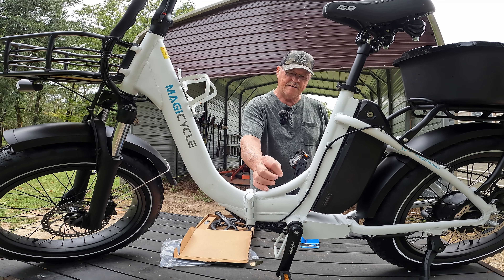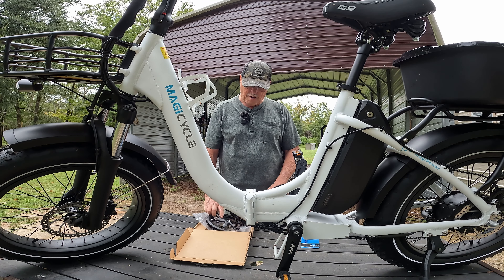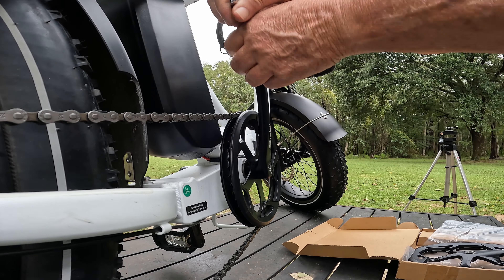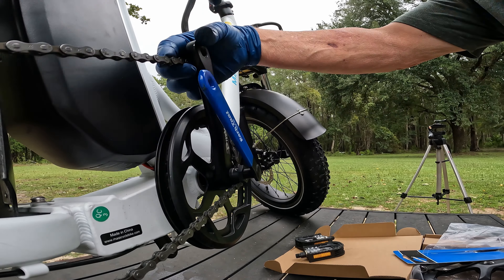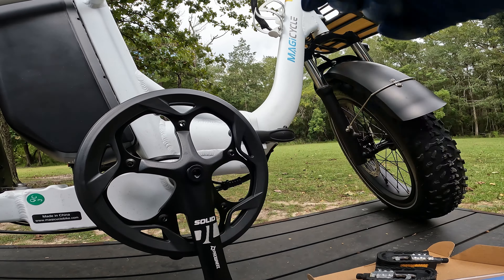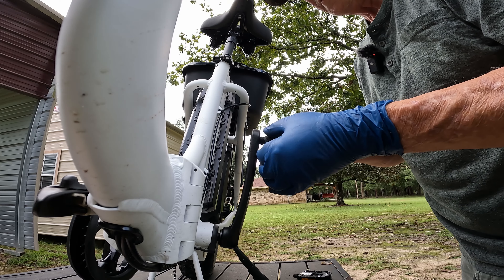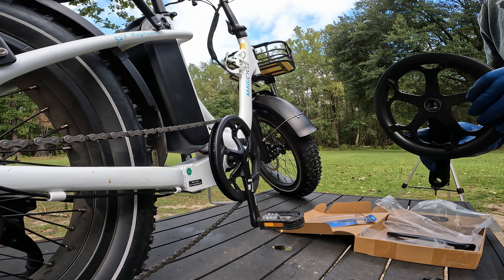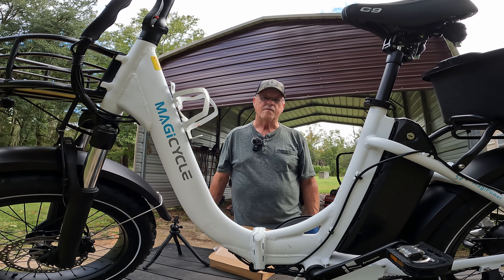Ebike Crank and chainring change out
Join Rip1 as he puts the end to ghost pedaling on the Jag by changing the crank from a 47 Tooth to a 52 Tooth.
*Anti Ghost pedaling - Crank replacement*
*Replace the Crank!
*Crank removal tool

*Anti Ghost pedaling - Freewheel replacement*
*Freewheel upgrade to 11/28 T* (Shimano)
*Drift Maniac 11-28 7 speed freewheel*
*Freewheel remover tool*

*Safety:*
Magicycle rear view mirrors (1 pair L & R)
Rearview Camera with 9.8' cord

*Cameras/accessories* (that I currently use):
Chest mount - GoPro Hero 10 Black
Action shots - GoPro Hero 9 Black
3d Camera - Insta360 X3
Mount and selfie stick for X3
Still shots  Iphone 14
Drone shots - DJI Mini 3 Pro
Telesin silicone neck mount for GoPro

*Audio:*
DJI Mic Wireless system

*Replace the Crank!
*Crank removal tool

*Freewheel remover tool*

*Seat (Saddle)*
Bluewind oversized bike seat (Very comfortable) (select style)
Cloud 9 Cruiser Select black soft touch vinyl
Cloud 9 Cruiser Select black soft Lycra top
"GiddyUp" XL Saddle (select Outdoor/Indoor with LED)

*Adjustable stem (select 90 or 110 mm)*
I use this adjustable stem on the Deer, Ocelot Pro and Mooncool MC3

*Dashboard:*
Posiko phone holder.  Awesome!!
Lamicall phone holder for Iphone 14 (modern) phones

*Trunk Bag:*
Rock brothers large waterproof trunk bag

*Bike Rack:*
Magicycle bike cover

*Bike Maintenance*
Bike Hand bike stand 110 lb. capacity

*Drone:*
DJI Mini 3 Pro Drone